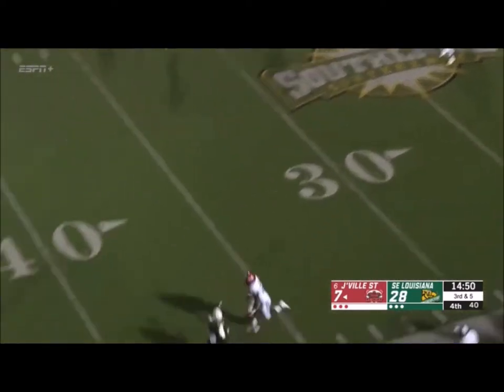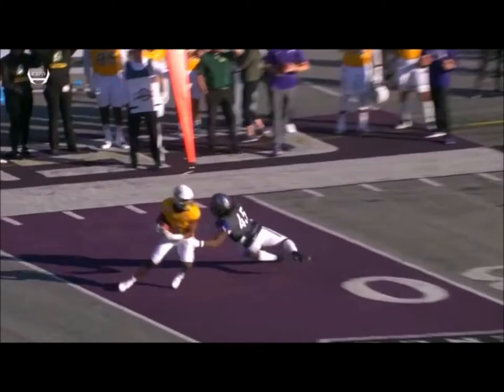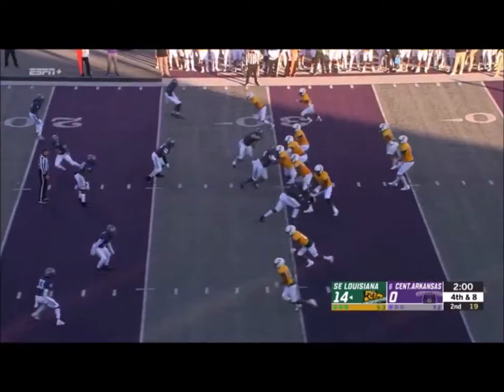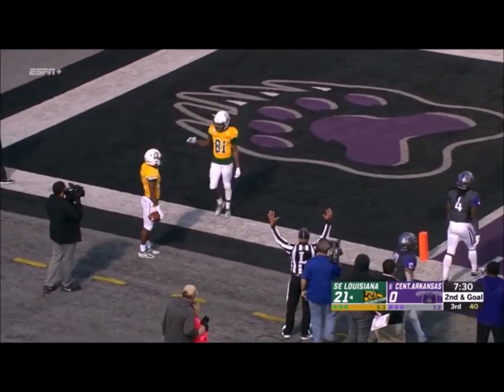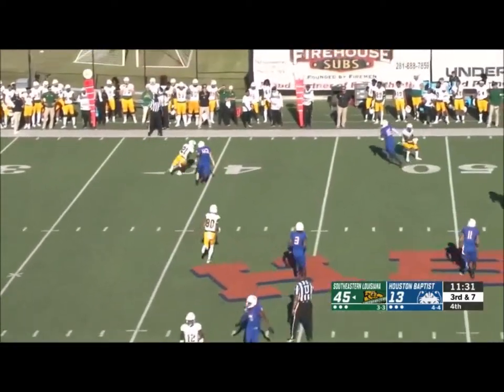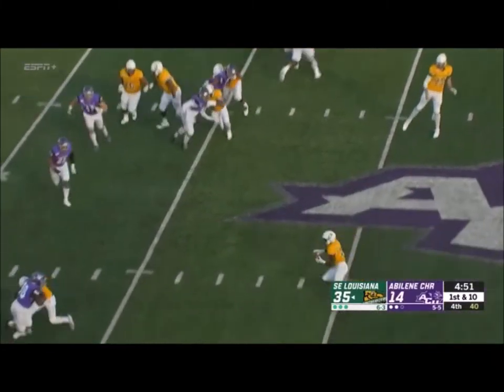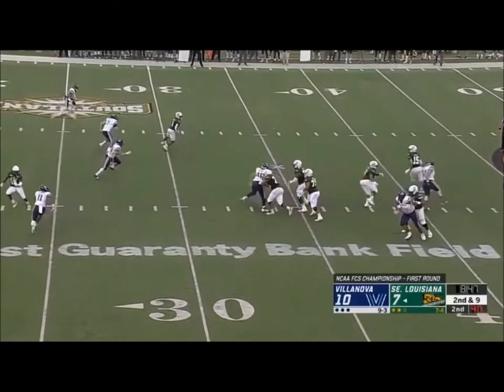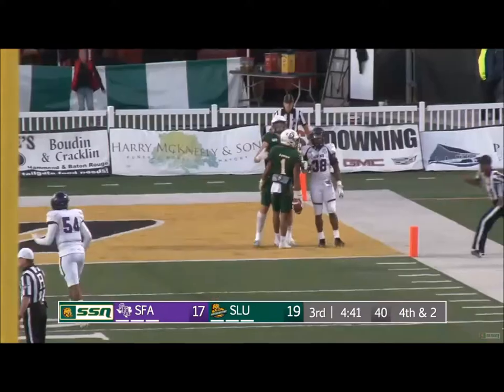15 Cole Kelley ● QB ● 6–7, 260 ● Southeastern Louisiana ● 2019 Highlights.